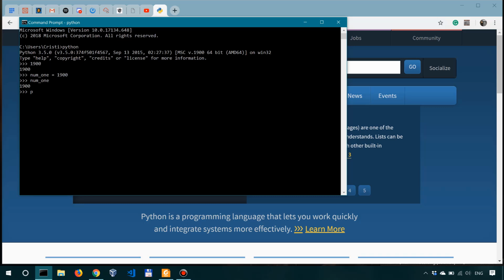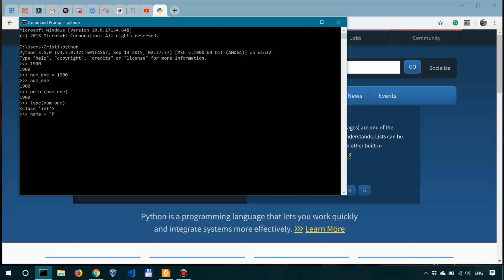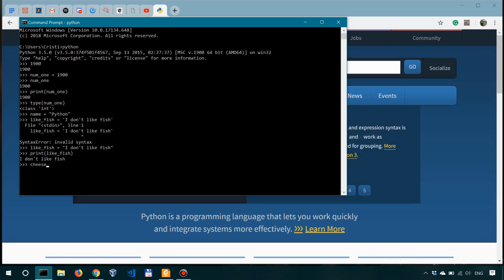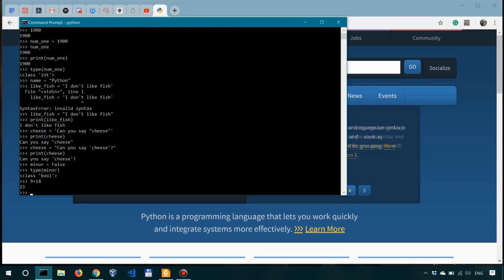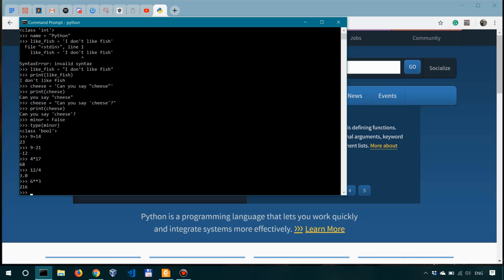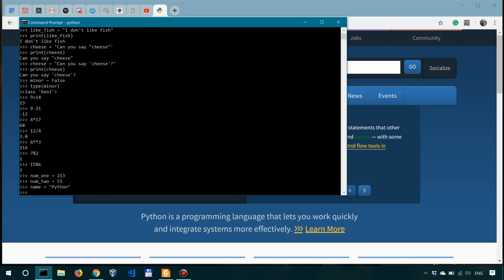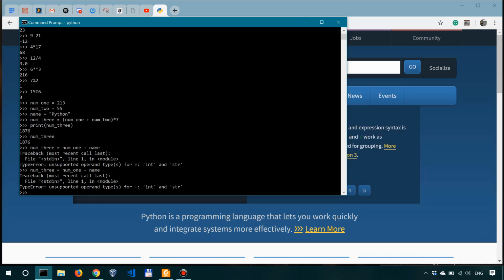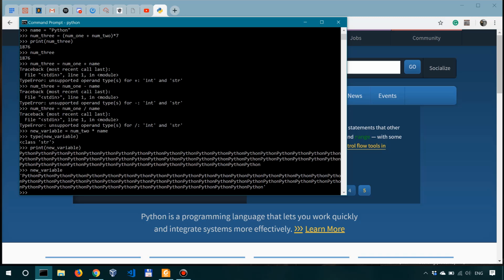Python for Pentesters I - 5. Variables, Strings and Simple Operations in Python